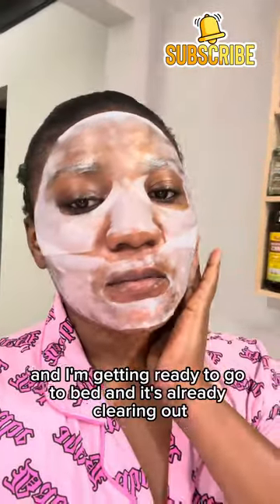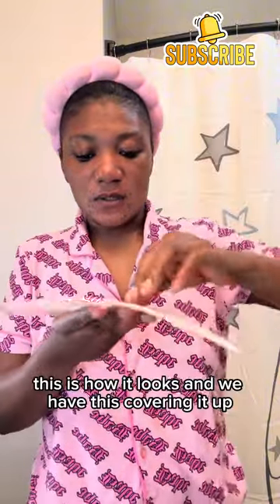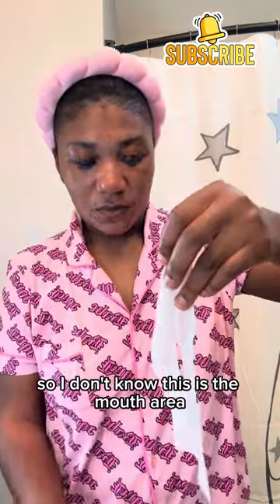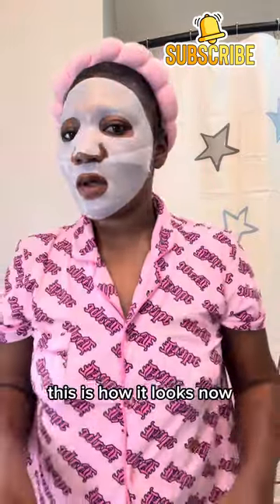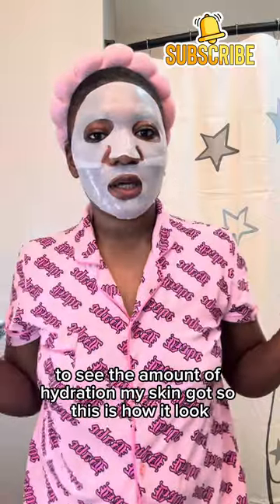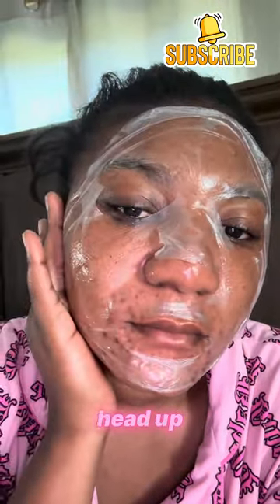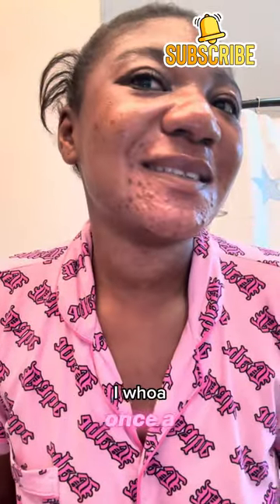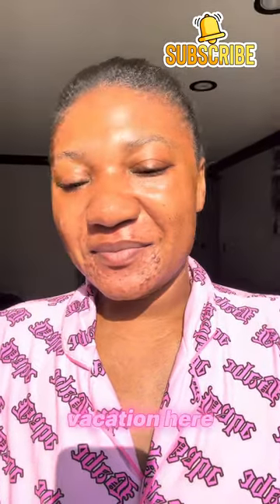HOW TO USE THE JELLY COLLAGEN FACIAL MASK | GLOW LAST A WEEK LONG | GLASS FACE GLOW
Hey everybody, I hope you enjoy watching this video and this video I’m gonna be showing you how I put on my collagen mask and how it works and how it kept my skin glowing and this was my first time glow so I’ll be bringing you updates as the week goes by. thank you for watching. ￼